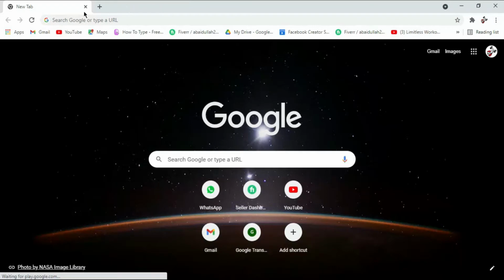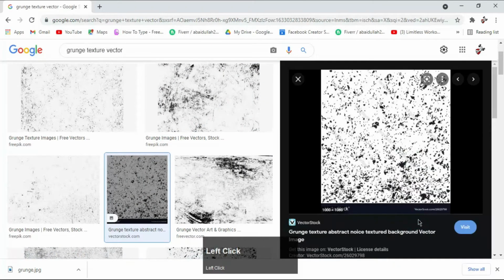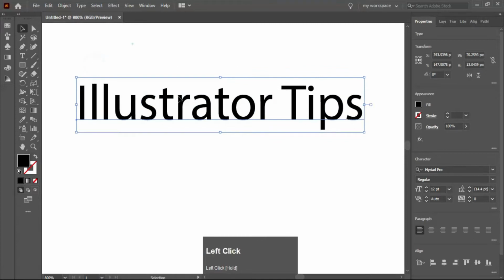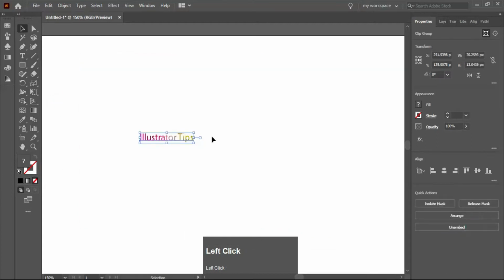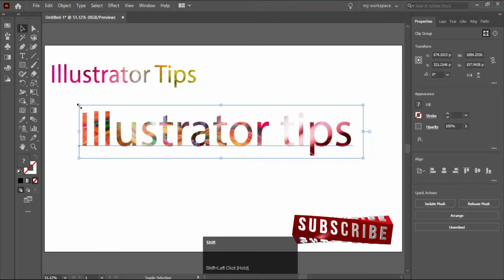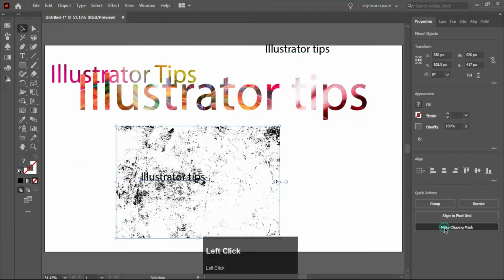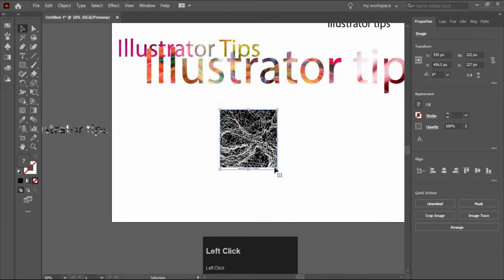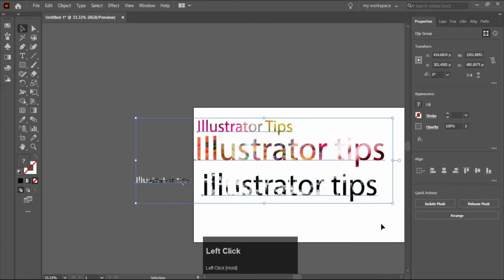Learn to use clipping mask to text in Adobe Illustrator | Make Clipping mask in Illustrator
Hello Viewers, In this video, I am teaching you to use a clipping mask in Adobe Illustrator. In this video, you will learn that how can you make a clipping mask in Adobe Illustrator. You will learn that how can you also use a clipping mask, text to the image. Thanks!